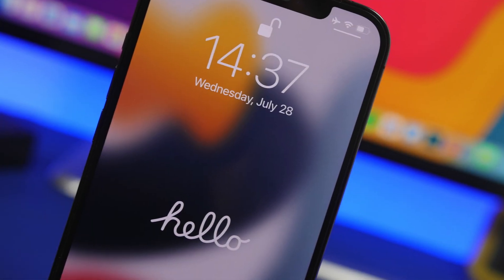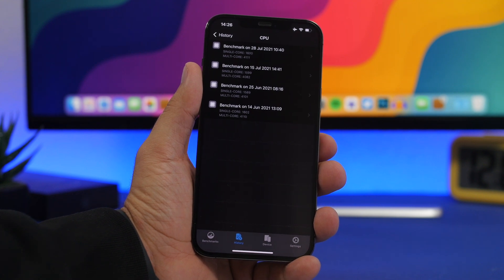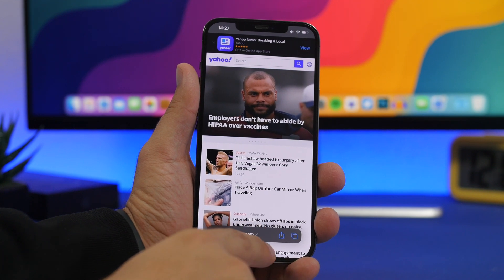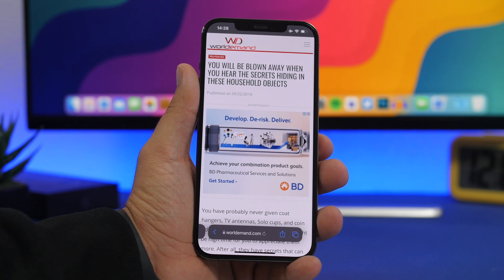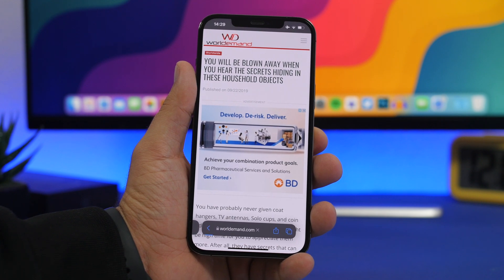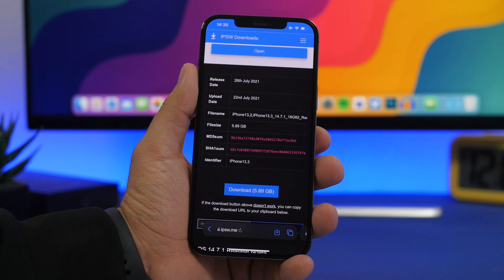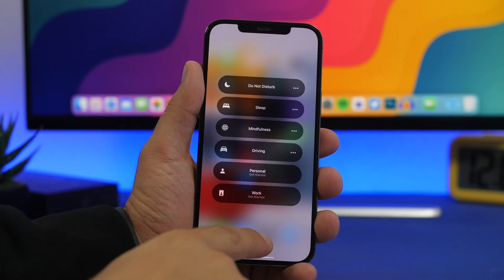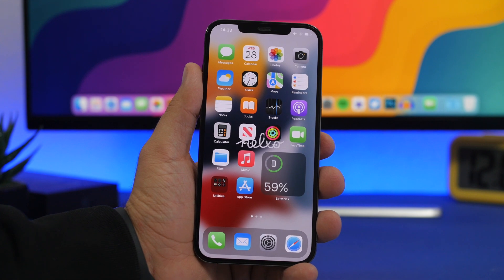iOS 15 - A TOTAL MESS !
iOS 15 bet 4 has been released with new features and changes. Despite the new features which most are very useful iOS 15 beta 4 also brings some changes that make things in Safari even worst.

In this video you can learn about that and all the new features and changes you can find on iOS 15 beta 4.